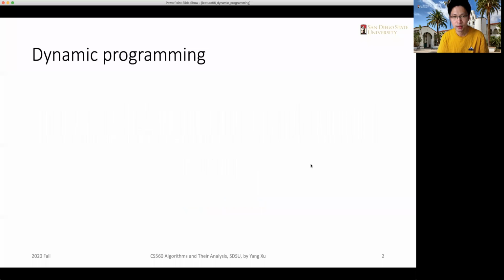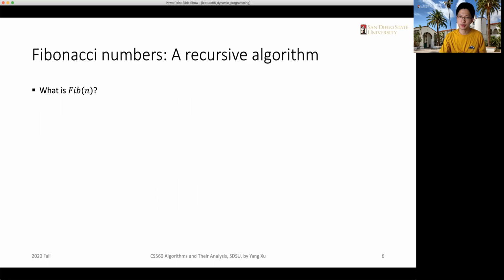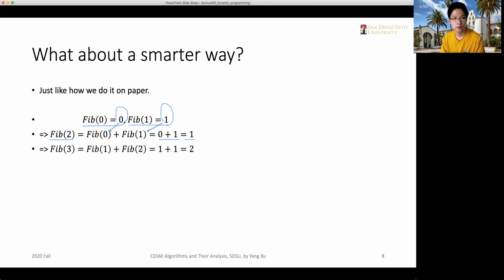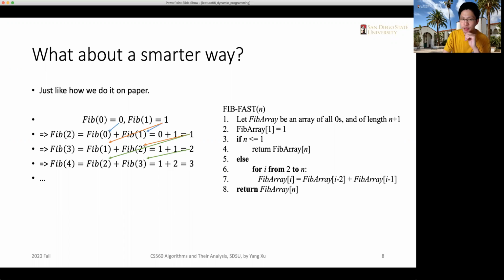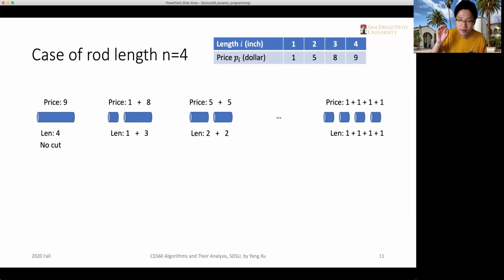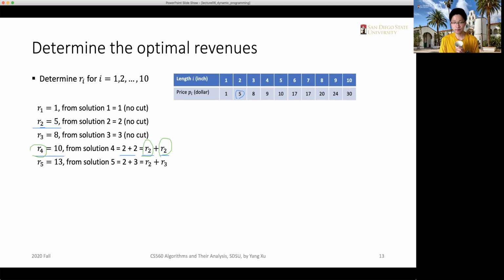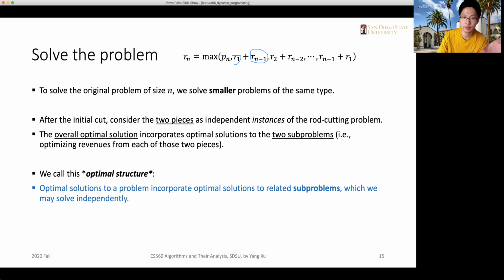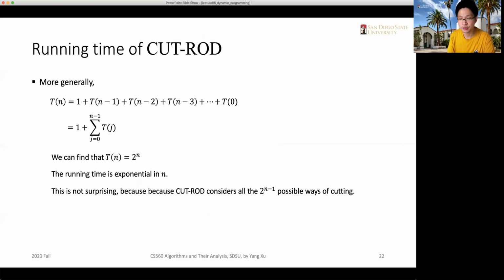Dynamic programming: Fibonacci numbers and rod-cutting problem (part 1)